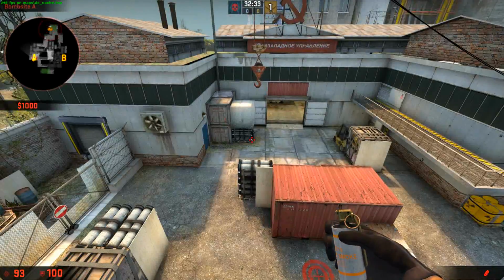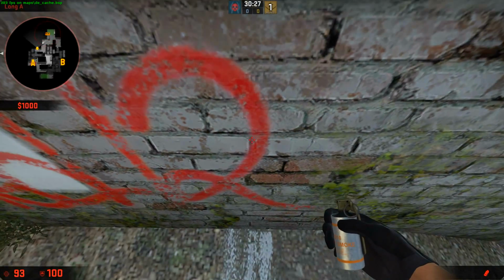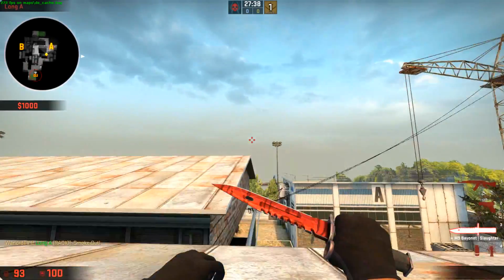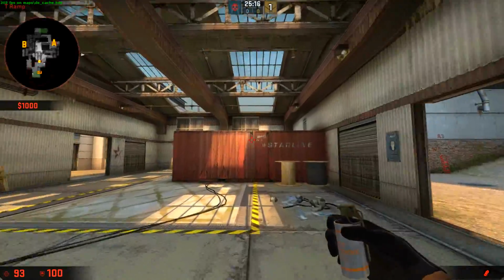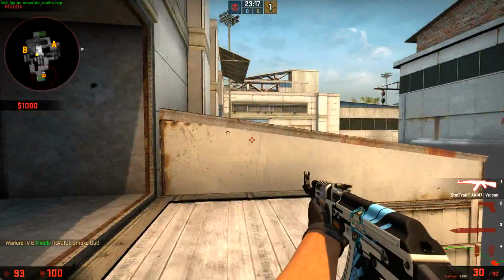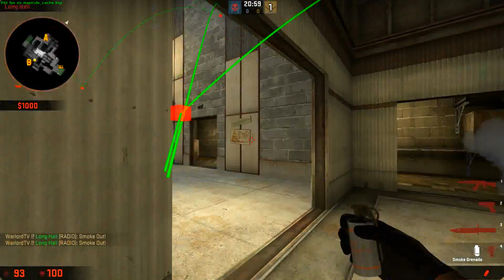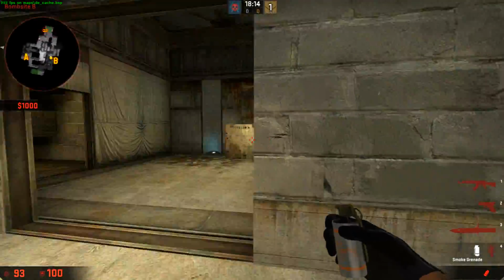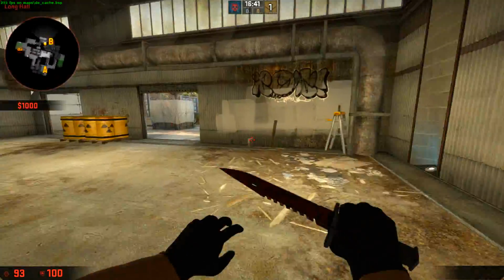CS:GO T-Side Cache [Smokes Tutorial]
Here's a tutorial on several A and B Site smokes that you can throw to help you set up an easier site take.
Mid Smoke: 7:13 | B Smokes 9:31